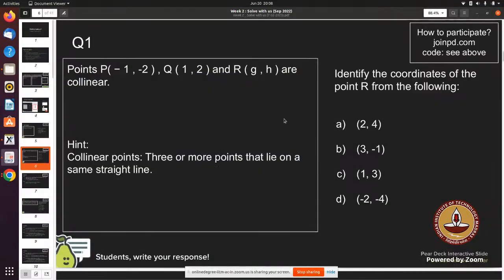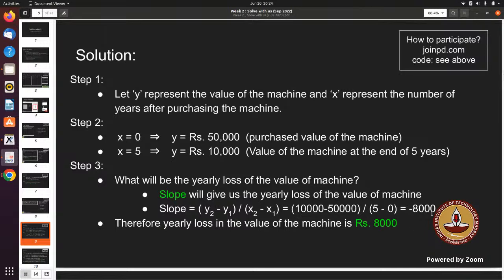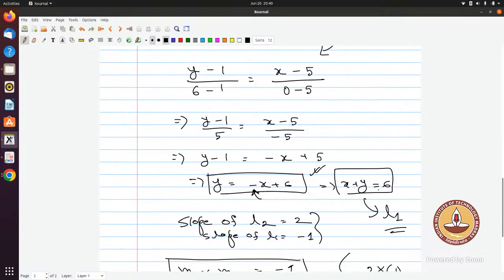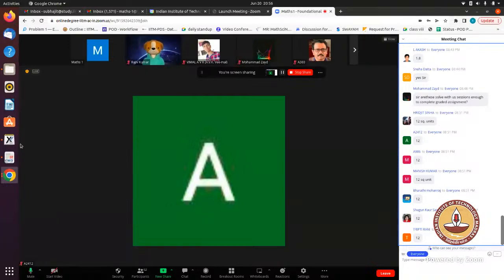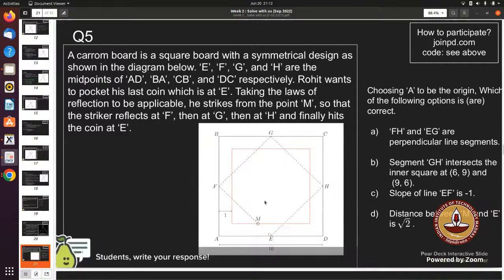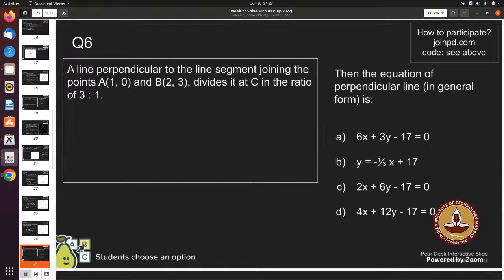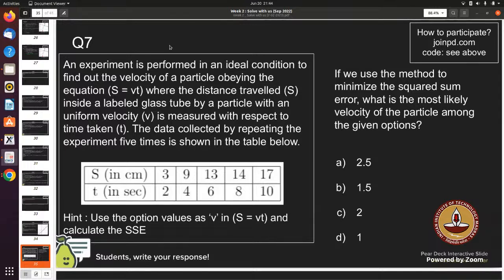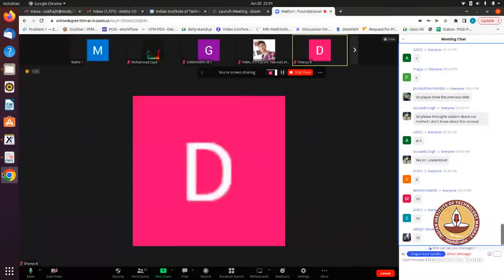Maths 1 - Solve with Us - Week 2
0:00 10:56 Q1 Collinear Points
10:56 19:28 Q2 Finding slope and equation of straight line
19:28 32-55 Q3.1 Point of intersection of straight lines, parallel and perpendicular lines
32-55 0:43:41 Q3.2 Area of triangle
0:43:41 0:53:20 Q3.3 Area of triangle
0:53:20 1:02:50 Q4 Intercept form and mirror image
1:02:50 1:18:45 Q5 Distance formula, Section formula and slope
1:18:45 1:29:57 Q6 Section formula, Perpendicular lines, and general form of straight line
1:29:57 1:33:54 What is SSE and what is it used for? Squared Sum Error (SSE)
1:33:54 1:45:04 Q7 Calculating SSE
1:45:04 1:52:46 Q8 SSE of best fit model
1:52:46 1:57:10  Conclusion and ending remarks